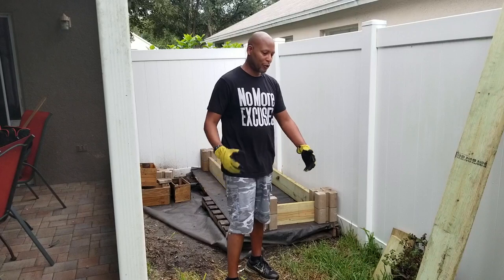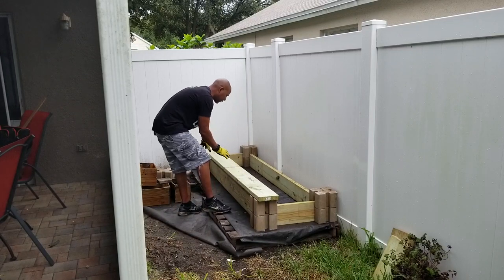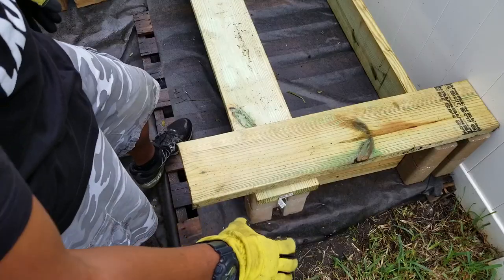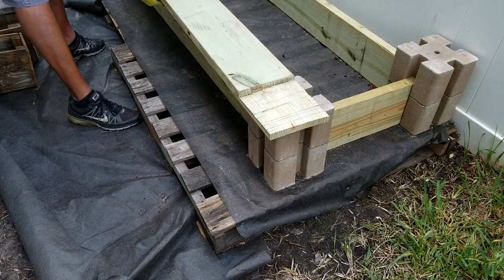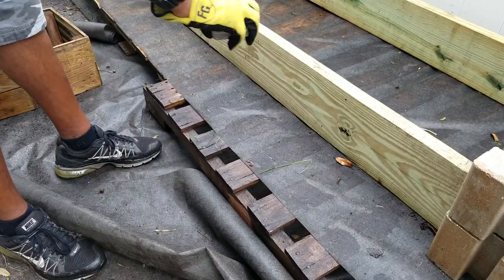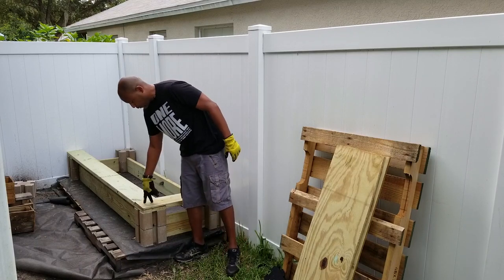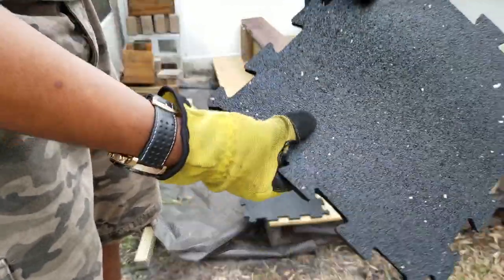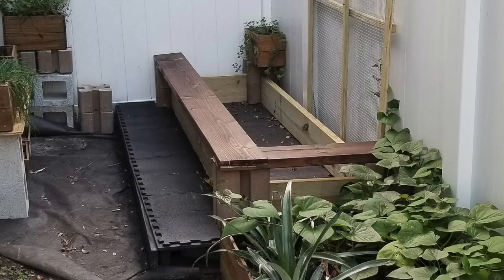Garden Center Part 2 completing raised planter wall block box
I started off with an unusable part of my yard that I'm transforming into a garden center. The garden consist of a large raised garden box constructed from planter wall blocks and smaller containers. Take the journey with me as I transform this space into a productive garden.

Take a look at the versatile compact and portable Worxsaw that helped me get this project moving.